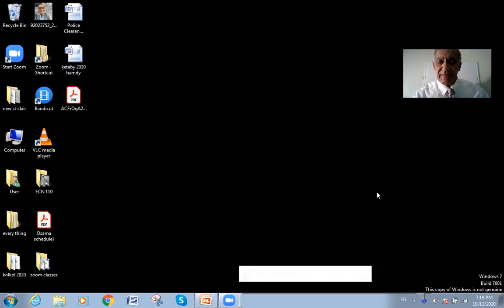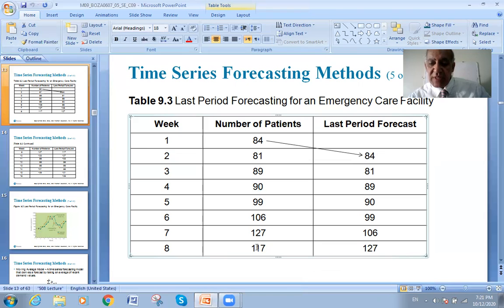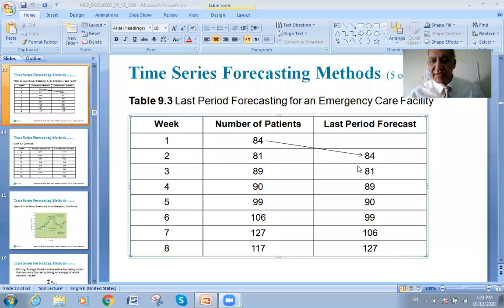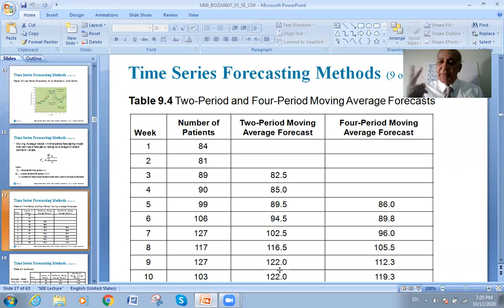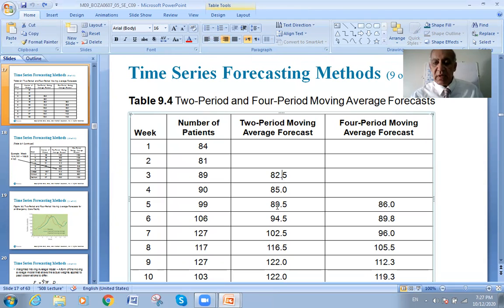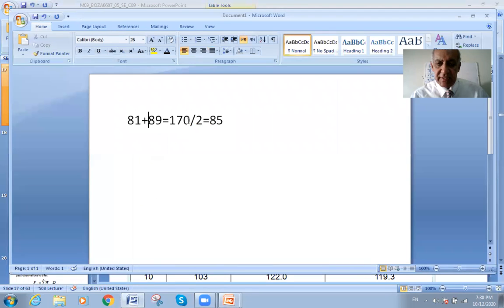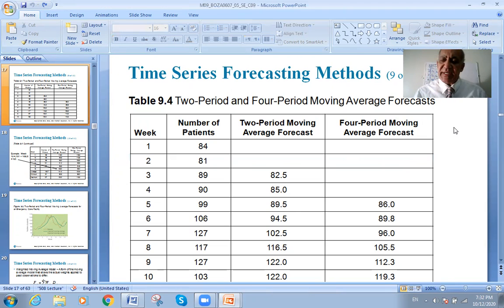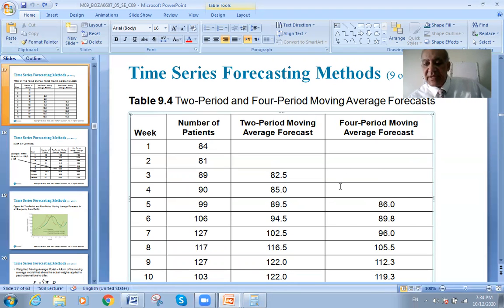forecasting MOVING AVERAGES